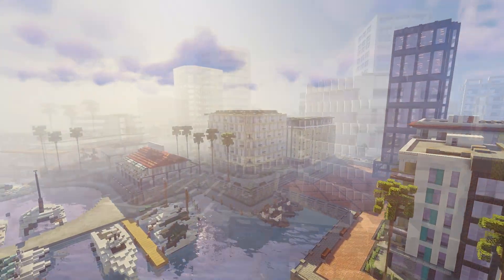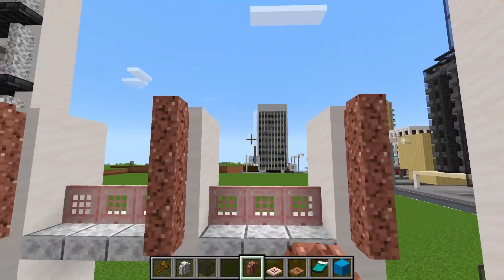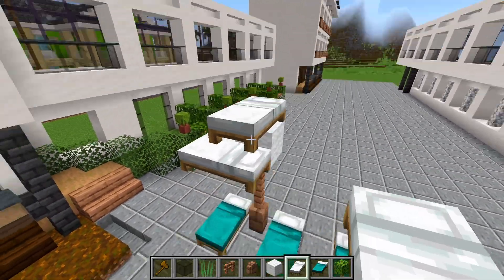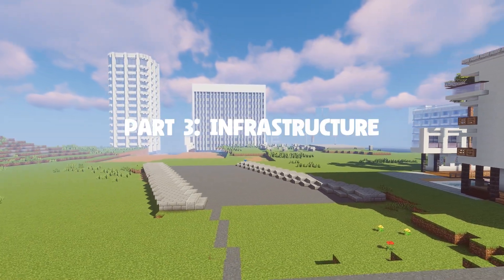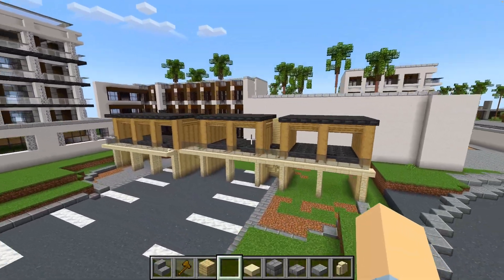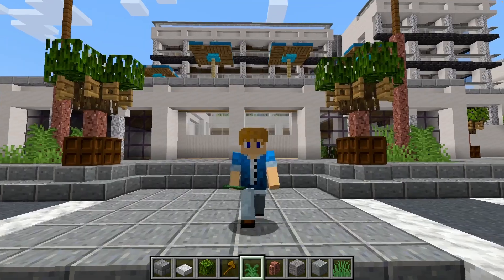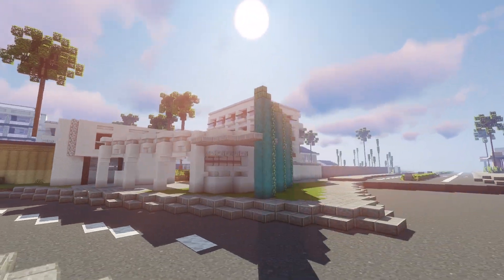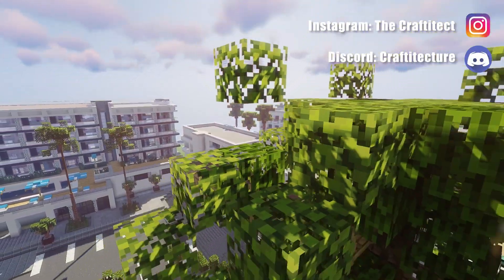Hotel and Motel Minecraft Inspiration & Ideas | City #7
In this video I'll design some hotels and apartments to form 'Beach Town' - a new expansion to the Creative City.

NEW DISCORD SERVER which'll allow me to directly interact with you for any tips, ideas and suggestions for my or your Minecraft builds!

1) The initial designs - before putting anything in place we need to get an idea of the style of build and the vibe, so let's design 4 unique designs for our hotels.
2) Hotel Royale - the icon for the Beach Town expansion

4) Landscaping - the most important part to bring the city to life! We'll add palm trees, decorate the paving and add a lovely garden area to the Hotel Royale.
5) The final touch - a Spanish influenced entrance reception for the main hotel.